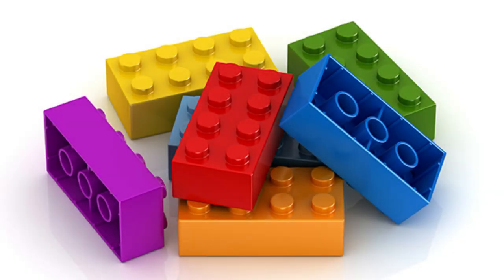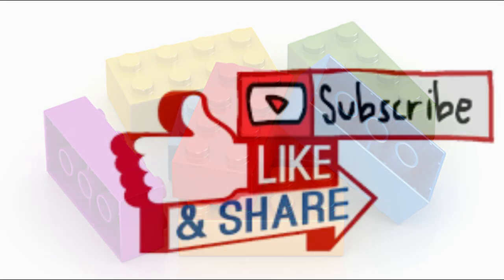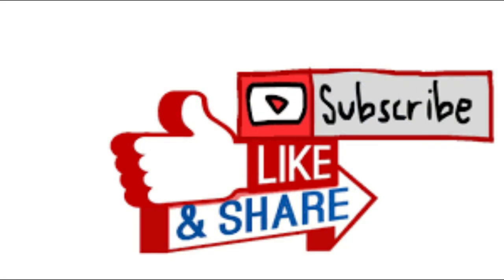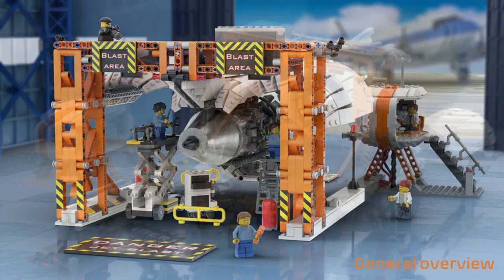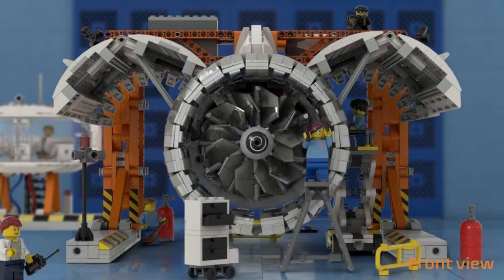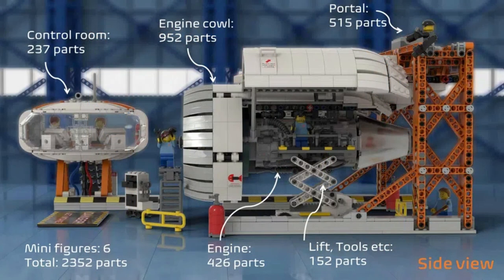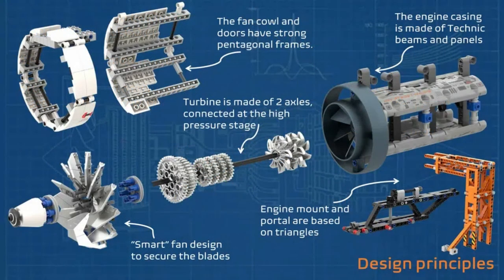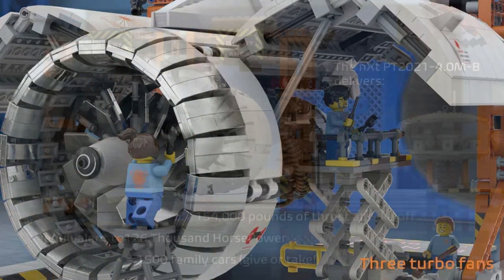Working Lego Aircraft Engine!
The latest project to hit the 10K supporter votes and go through to the Lego Ideas Review stage is 'Working Aircraft Engine Workshop' by Stephanix.

This mighty impressive technical project features loads of details, a story element and Lego Technic pieces.

This project currently joins 16 other projects all vying to become an official Lego Ideas set. What do you think of the set?